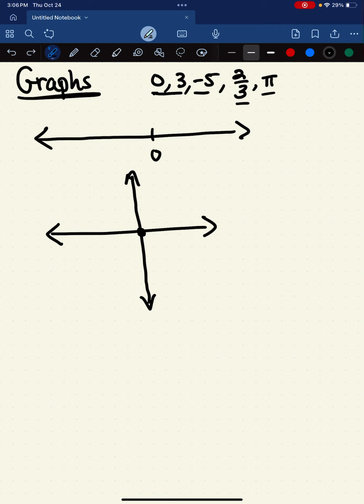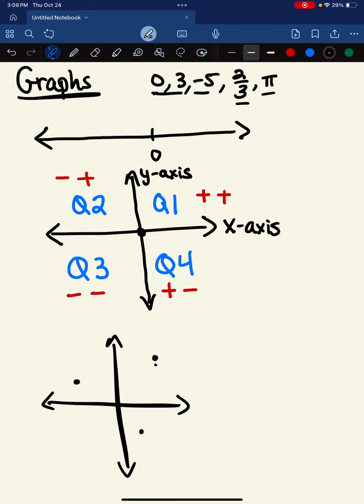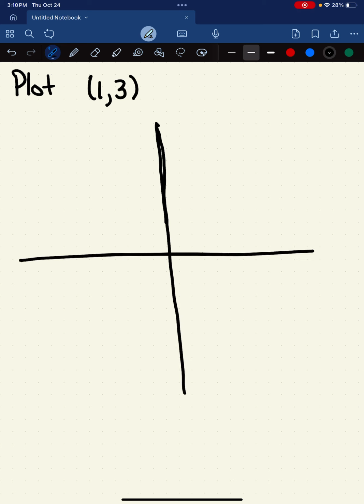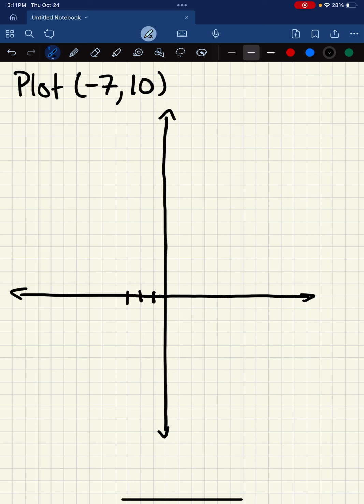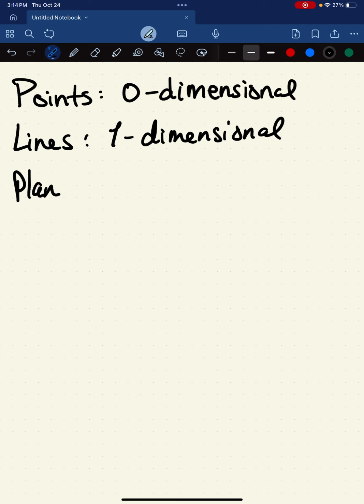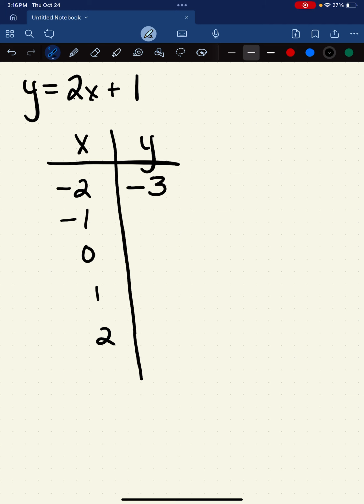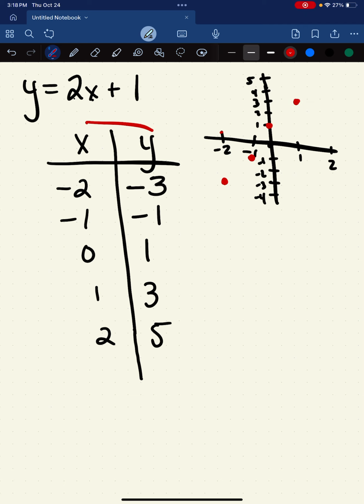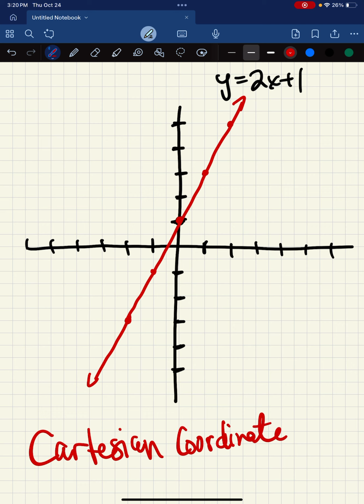Foundations of College Algebra Lecture 23